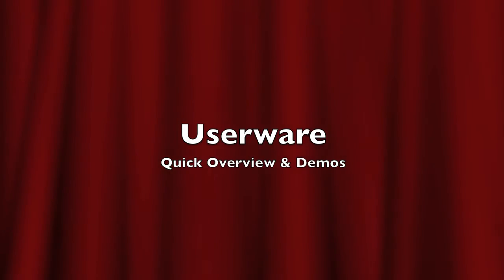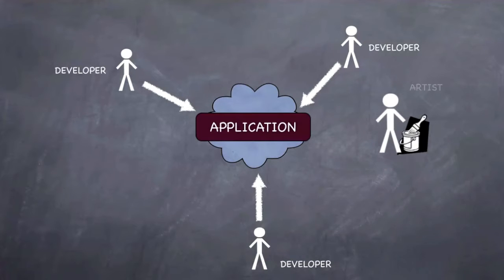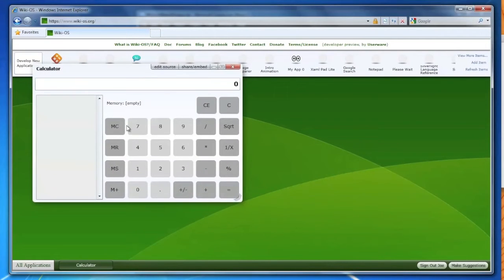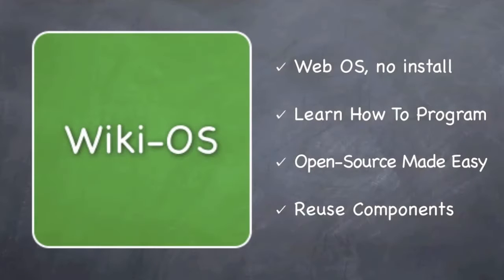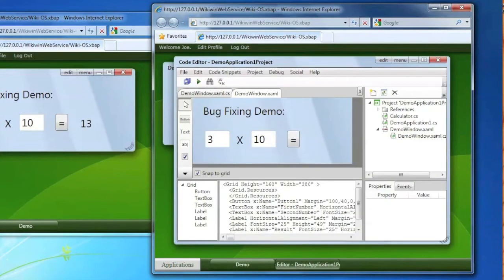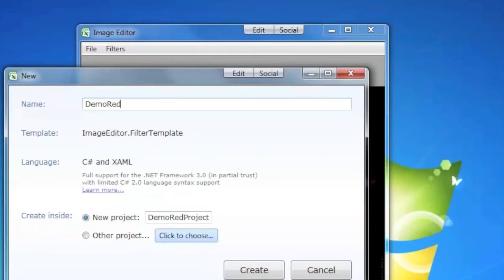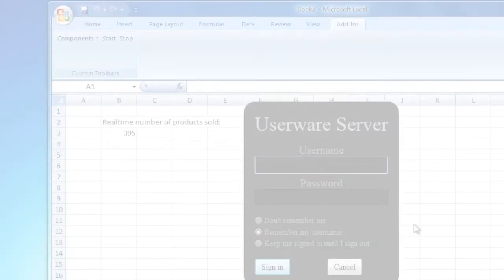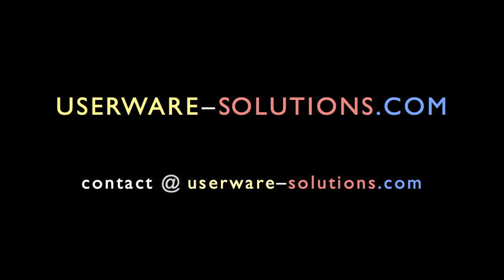Userware - Quick overview & demos (English)